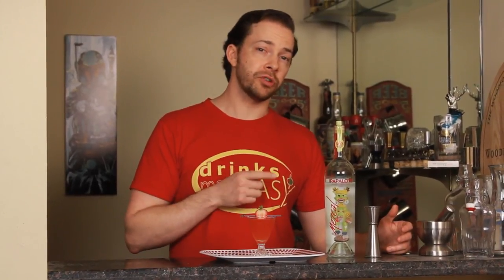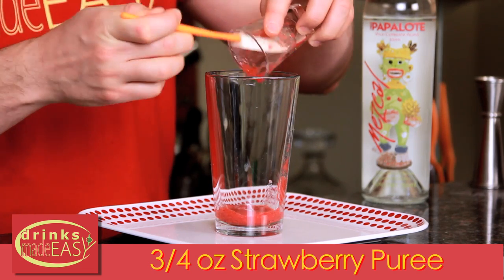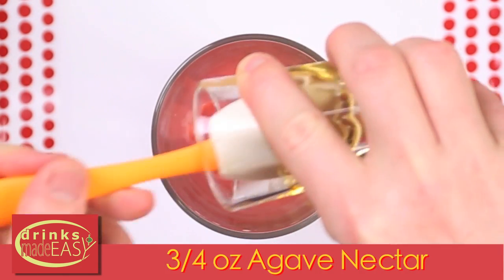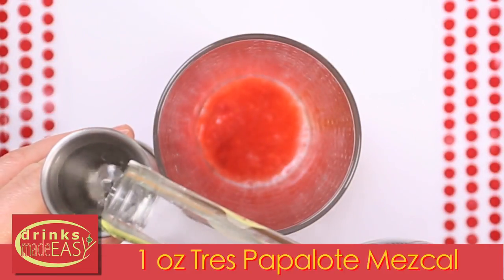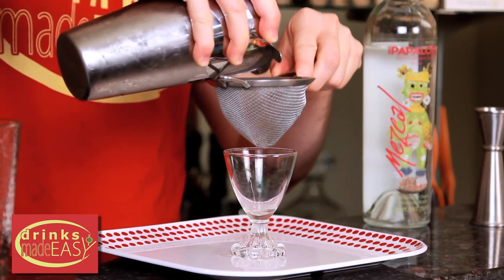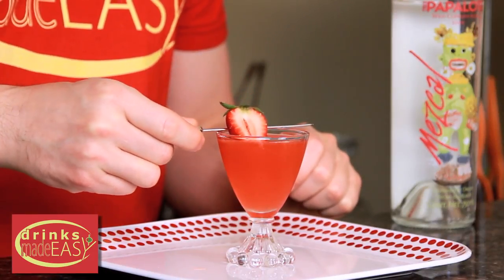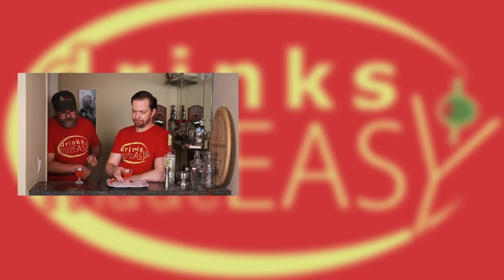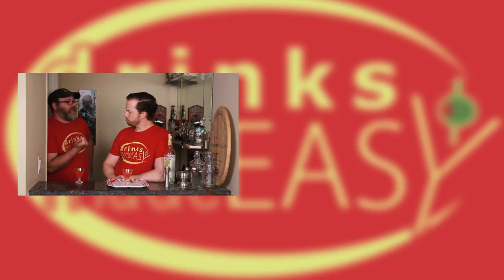How To Make Cheech Marin's Tres Papalote Strawberry Fields| Drinks Made Easy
How to make Cheech Marin's Tres Papalote strawberry fields by Drinks Made Easy. This mezcal cocktail from Tres Papalote  is smokey sweet treat that gives you nice chill feeling.